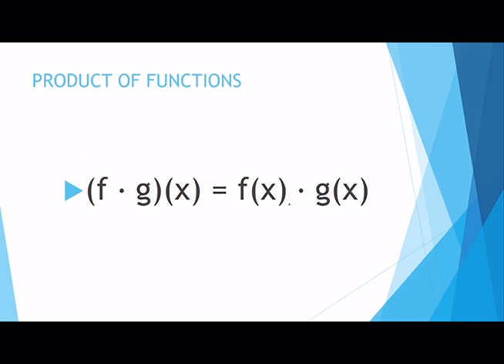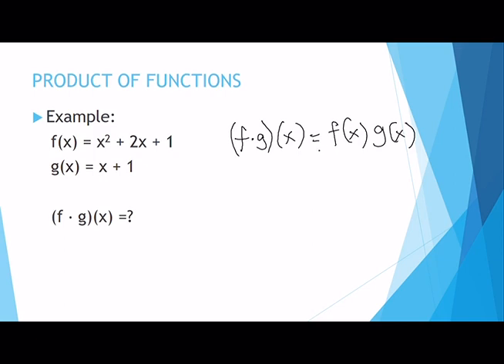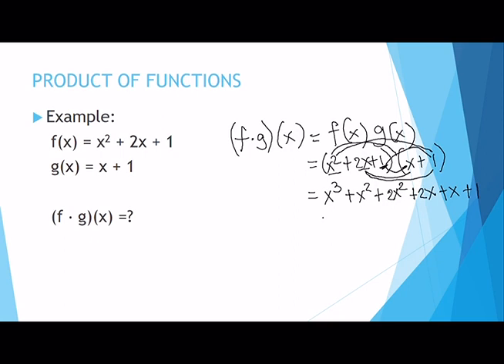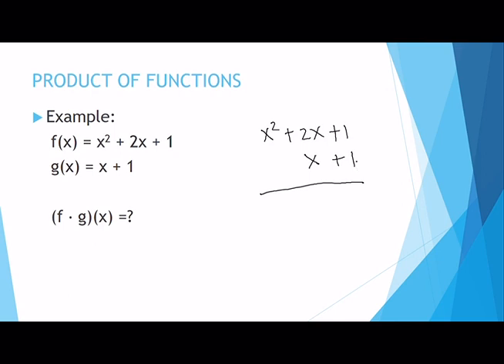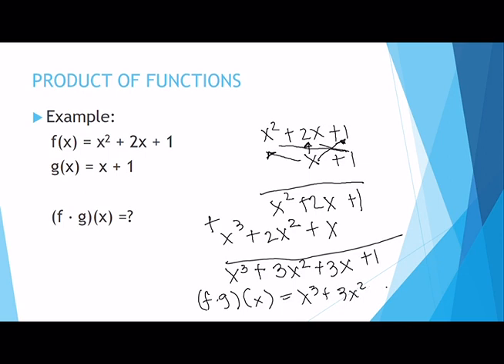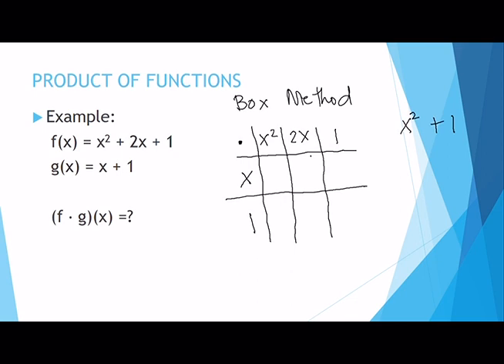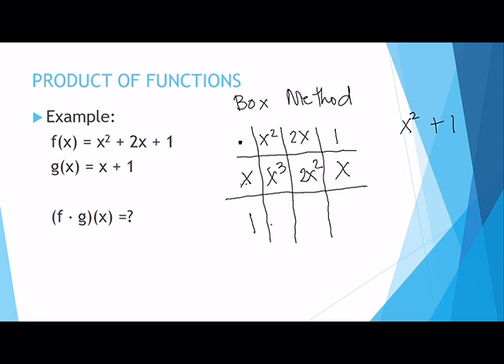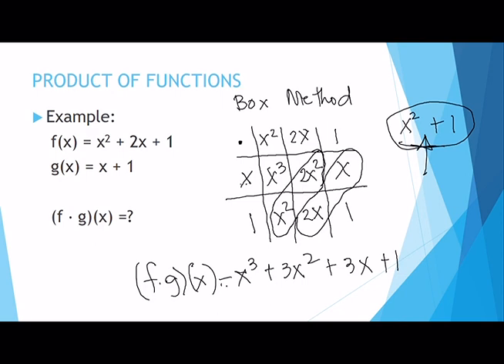Operations of Functions part 2 (Product of Functions)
This is the 2nd part of Operations of Functions in which the the process in getting product of functions was shown.